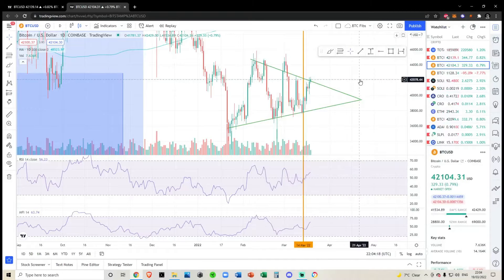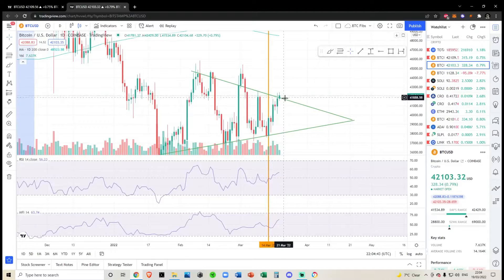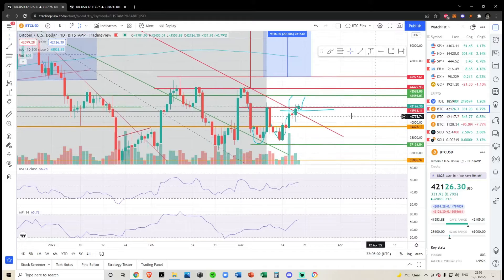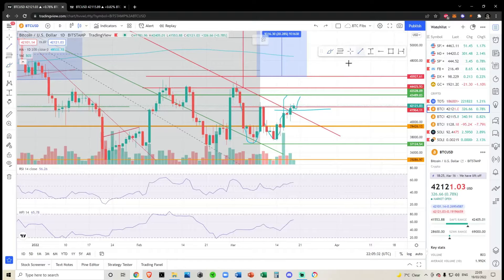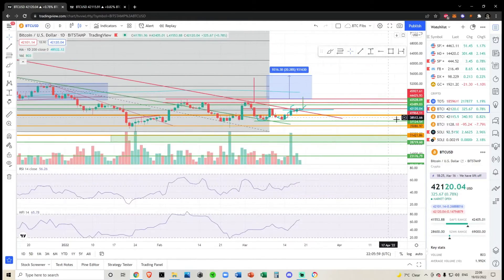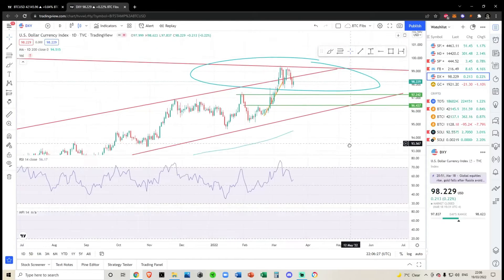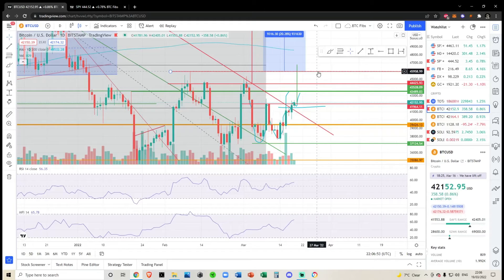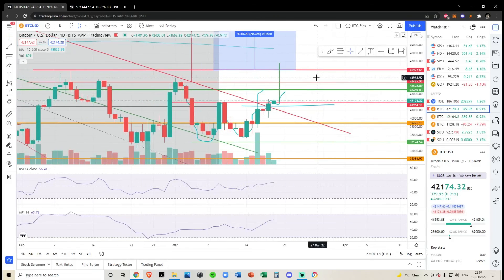Bitcoin BTC - Crypto Technical Analysis and Price Prediction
Links mentioned:
Tip in Crypto (if you want) CRYPTO WALLETS
Bitcoin: 3K84nZKz4Cxvmi9PEwHefkYRnSjjDsuUyA
Solana: 8wXrjRN4PsoWeVQiEkfBawDoeW7VTBTCXoVM2yoPUbYX
Solana NFT Wallet: 4pBsBDB8oLxteK3oREgxniy3yKGN8VLgUHtkHZy8eoip
Algorand: GNDSNNY2TCMRY6MBAMWDAHZW2MSPJ4NMDX4KQYF7H44X72THPSH3OHOMSA
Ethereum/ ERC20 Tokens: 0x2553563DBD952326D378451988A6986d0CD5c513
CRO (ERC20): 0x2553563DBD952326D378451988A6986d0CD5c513